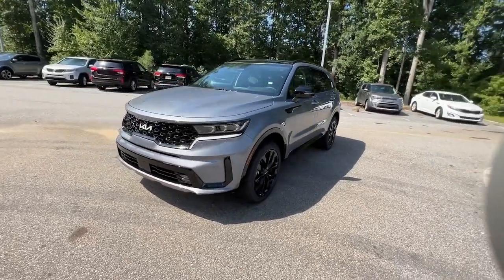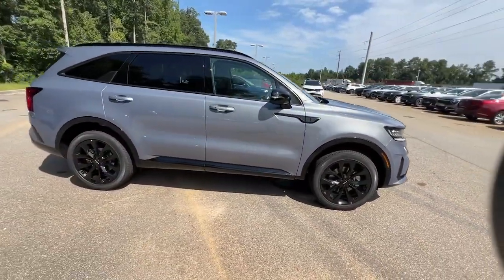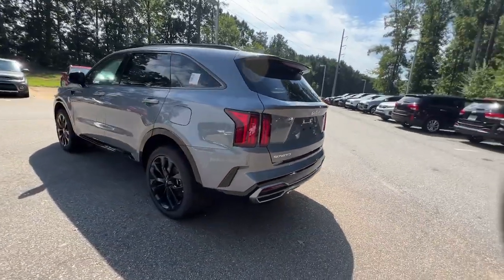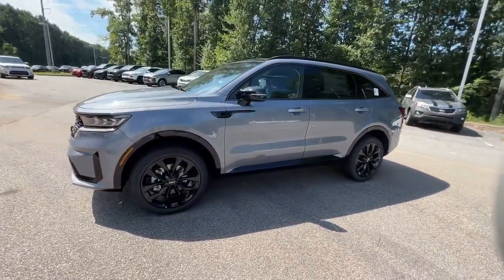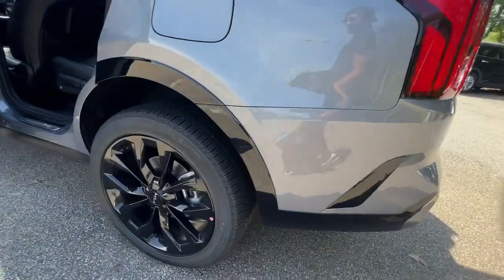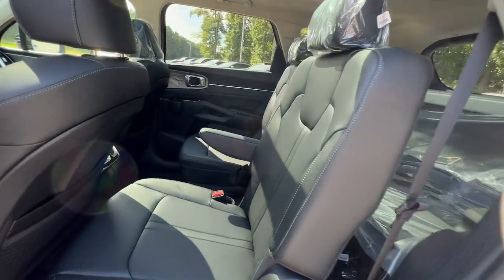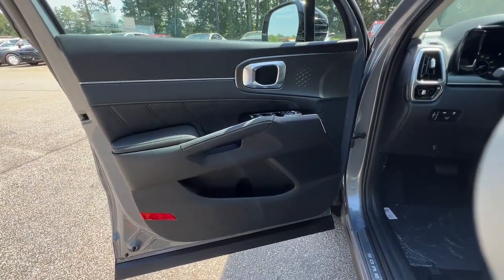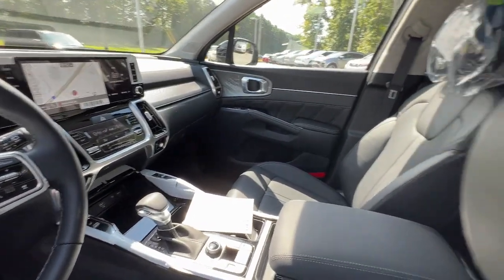2023 Kia Sorento SX GA Atlanta, McDonough, Jonesboro, Fayetteville, Conyers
New 2023 Kia Sorento SX available at Sons Kia located in 100 Sons Drive, McDonough, GA, 30253. Servicing the Atlanta, McDonough, Jonesboro, Fayetteville, Conyers area.

Introducing the   2023  Kia Sorento. Answer the call to adventure in this sleek Sorento! Prepare to fall in love with its spacious cabin with comfortable seating for 7, its super-smooth ride, and its standard infotainment system. All-weather capability and crossover convenience make it an ideal road trip machine. These are just some of the great options this vehicle comes with: Pre-Collision System, Panoramic Roof, Lane Departure Warning, All Wheel Drive, Navigation System, HANDS-FREE LIFTGATE, Keyless Entry, Sun/Moonroof, Satellite Radio, Premium Sound System. Prepare to build lasting family memories in this smooth, spacious Sorento. Come in for a fun and easy test drive. Our team will make it the best part of your day.